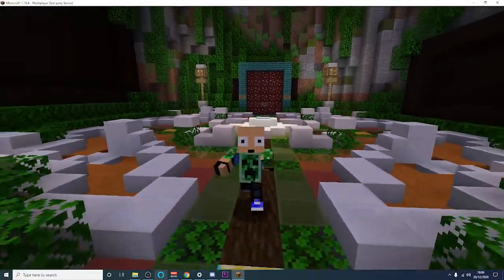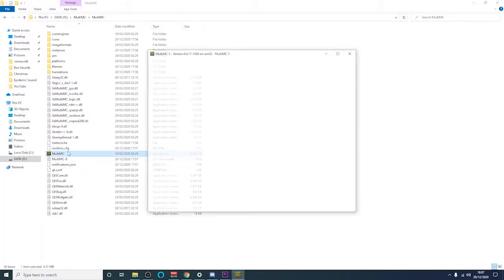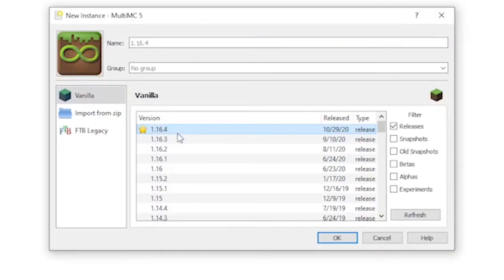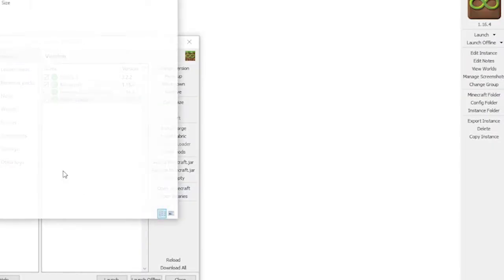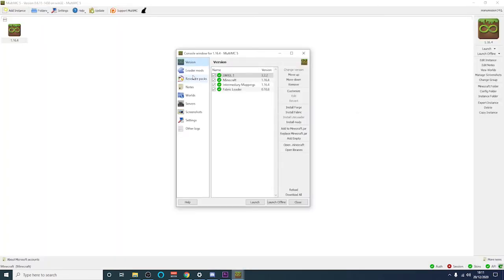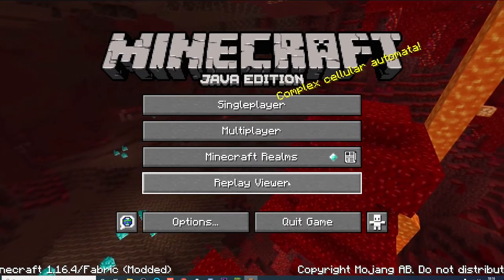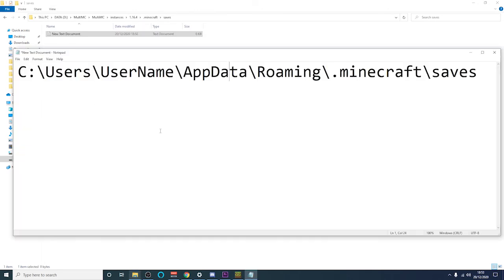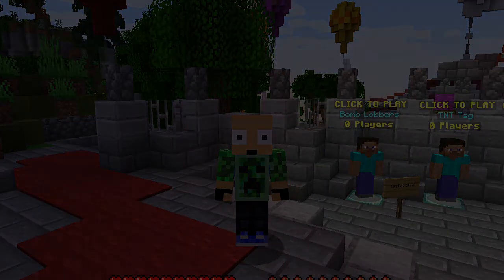How to install ReplayMod on MultiMC Client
~= MODS/PLUGINS USED =~
- Minecraft 1.16.3
- Replay Mod
- Tweeakaroo
- Voxel Map

~= MISSIONERS =~
Minecraft Server: play.missioncraft.tk